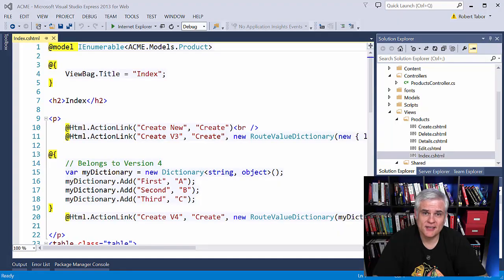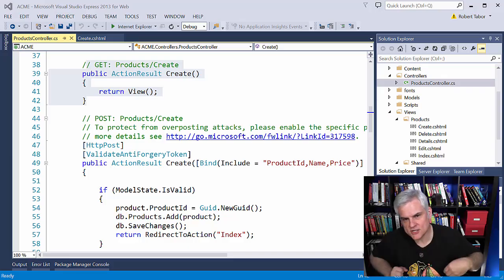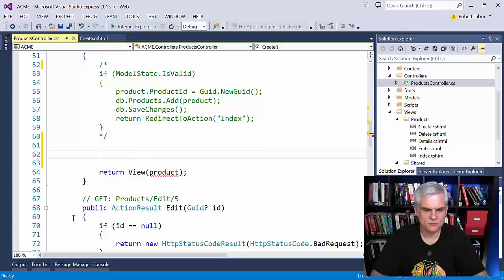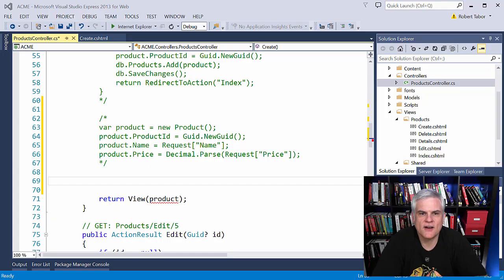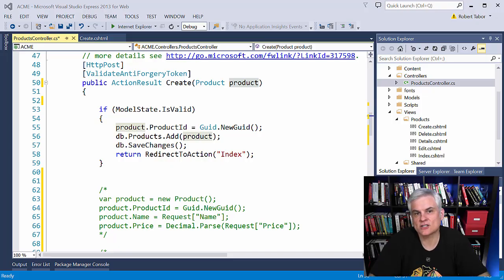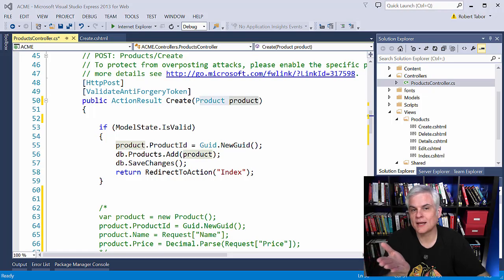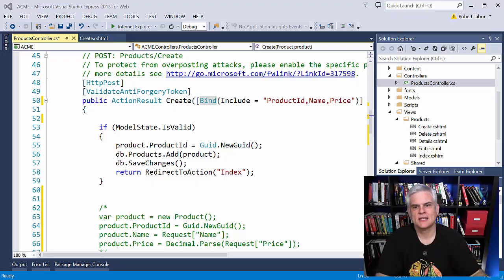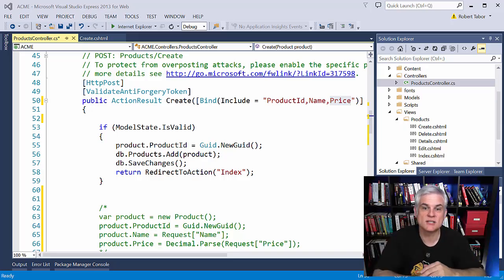ASP.NET MVC 5 Fundamentals - Lesson 15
Lesson 15 - Introduction to Model Binding